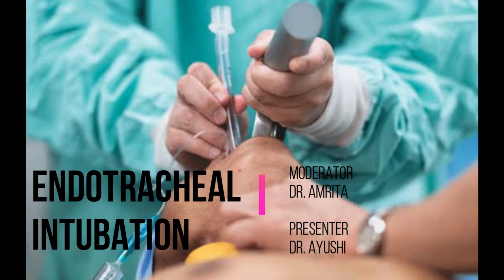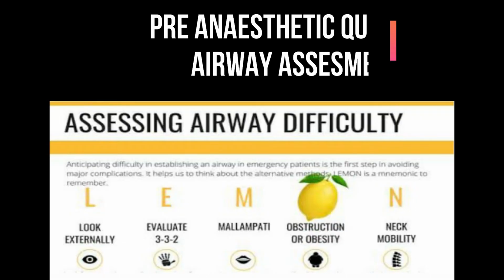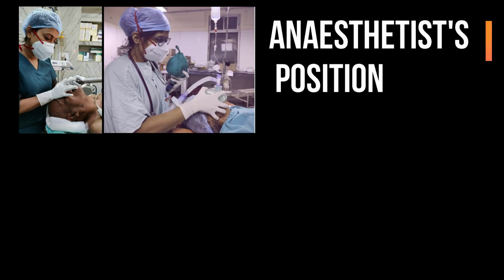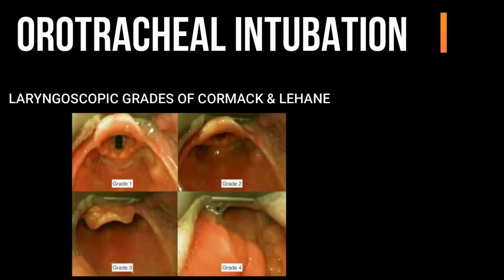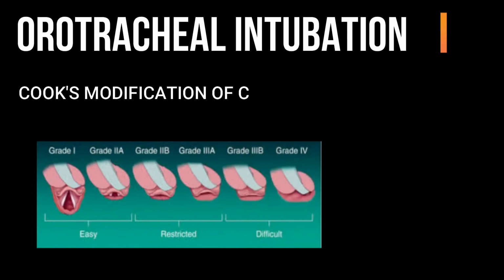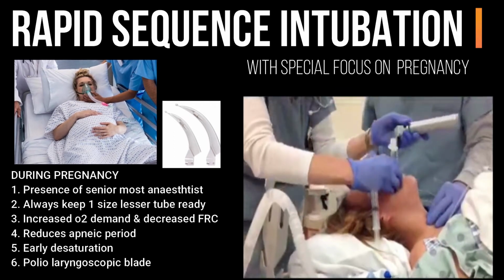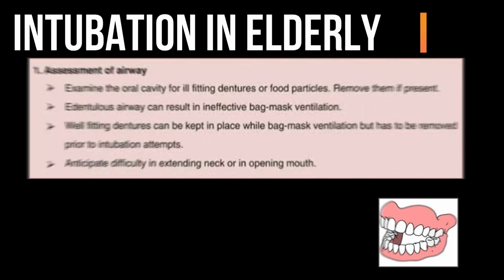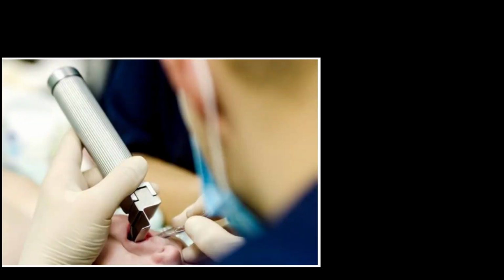Endotracheal Intubation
By Dept of Anaesthesiology, IMS, BHU, Varanasi